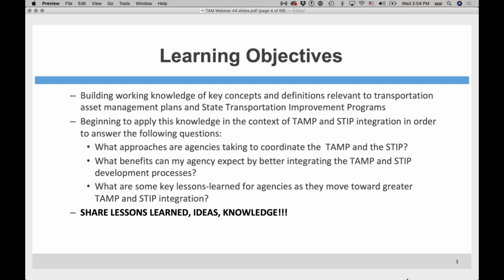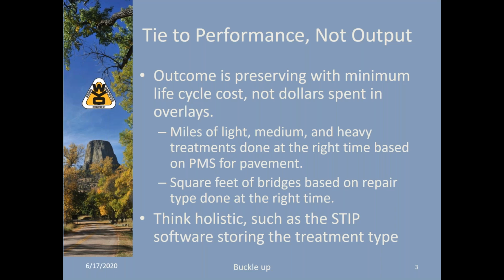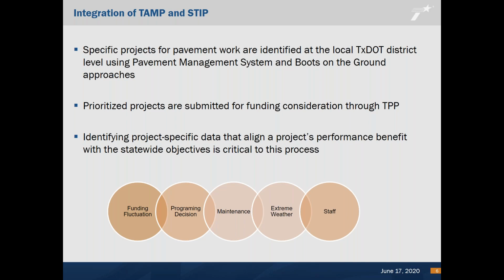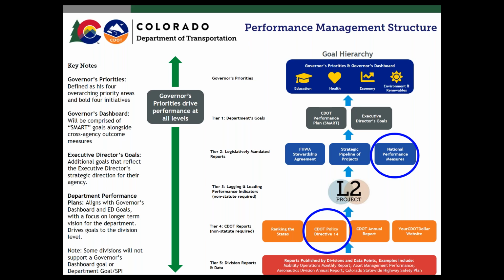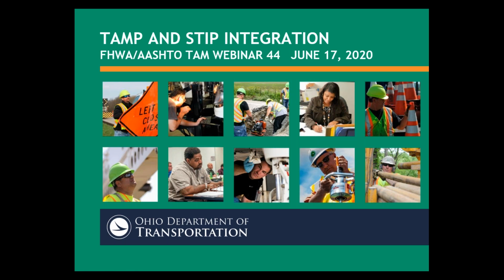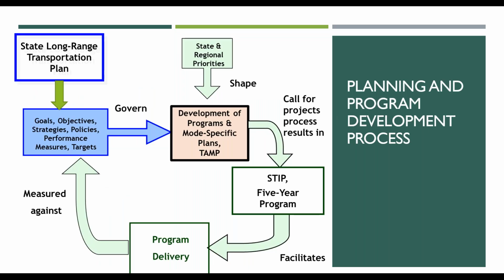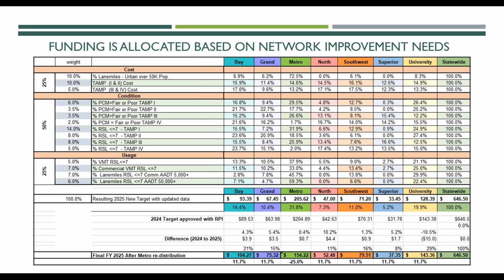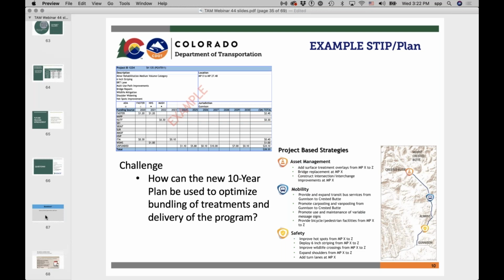TAM Webinar 44: TAMP and STIP Integration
The 44th webinar in the FHWA/AASHTO Transportation Asset Management (TAM) Webinar series will address the integration of an agency's transportation asset management plan (TAMP) and the statewide transportation improvement program (STIP).

00:00 - Intro
06:27 - Topic Introduction and Overview
10:18 - Wyoming Presentation
22:30 - Texas Presentation
34:55 - Colorado Presentation
48:12 - Ohio Presentation
59:04 - Michigan Presentation
01:18:53 - Q&A